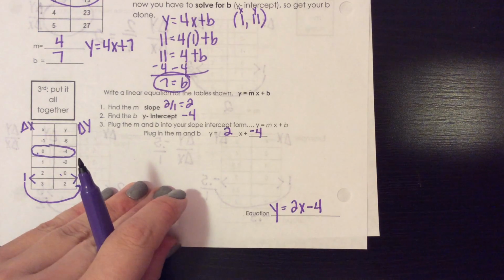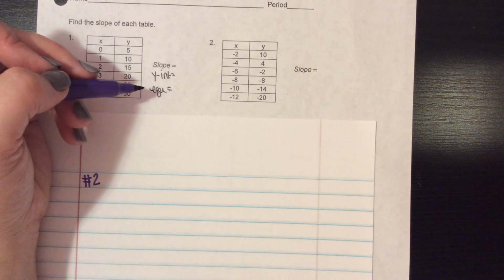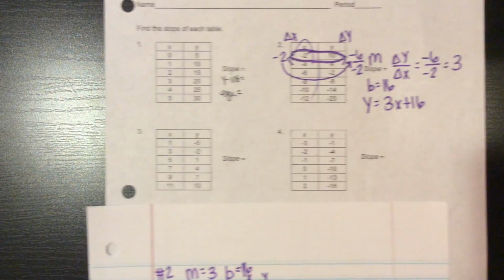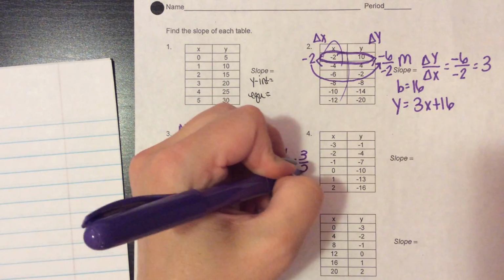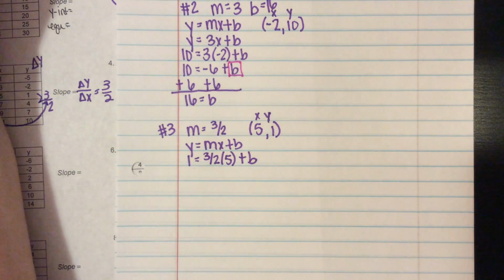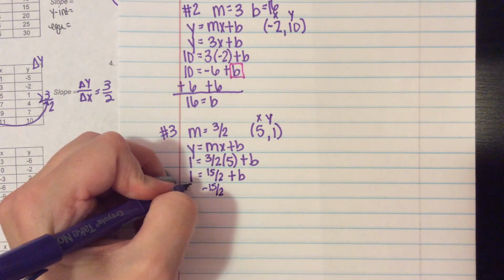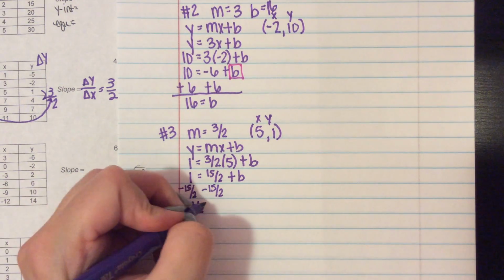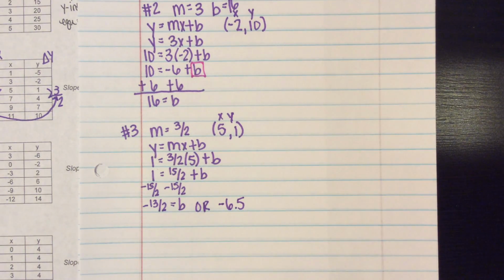Finding Slope and Y-Intercept from tables